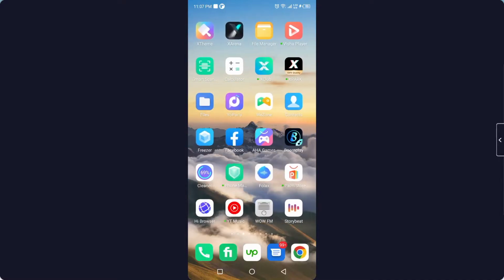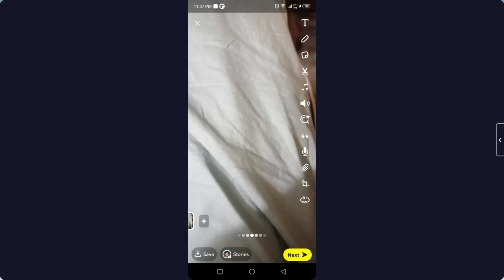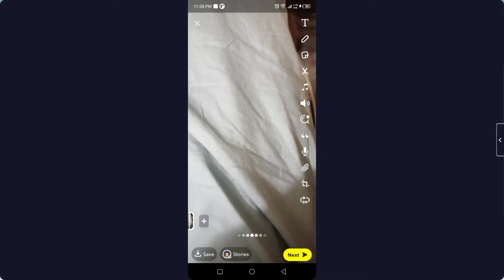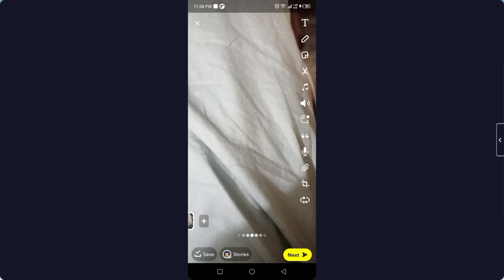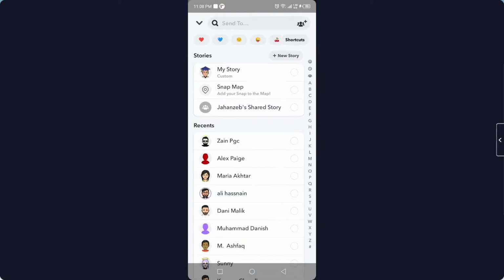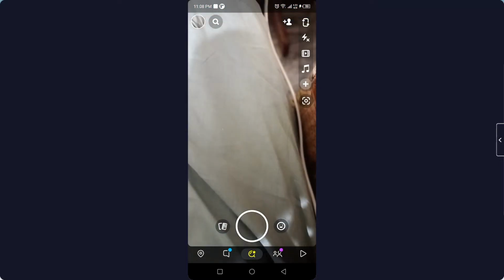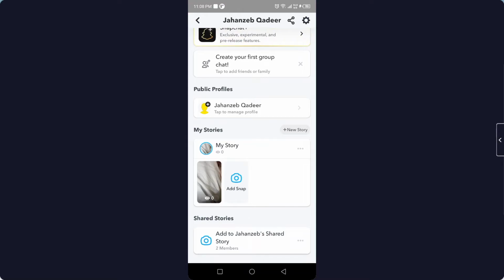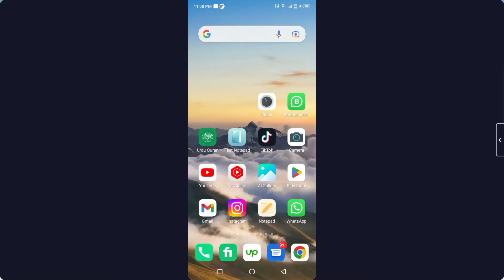How To Save Snapchat Story In Gallery